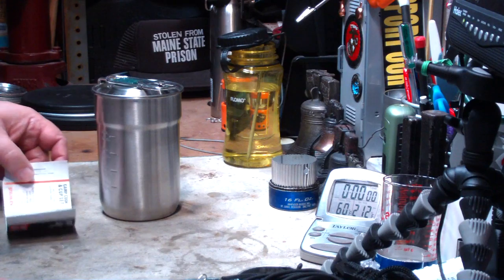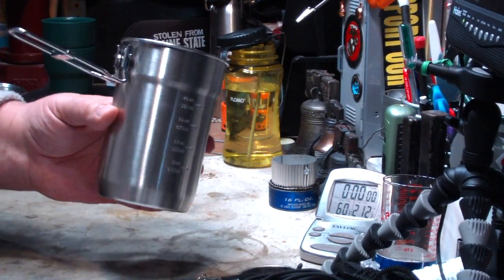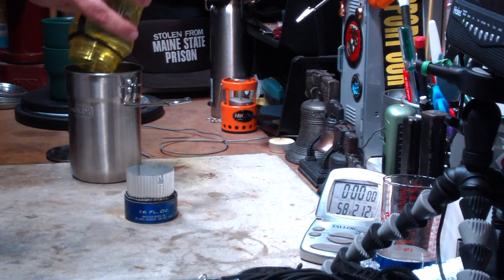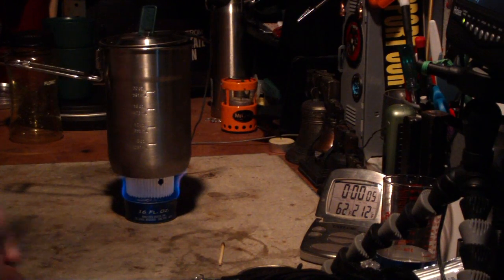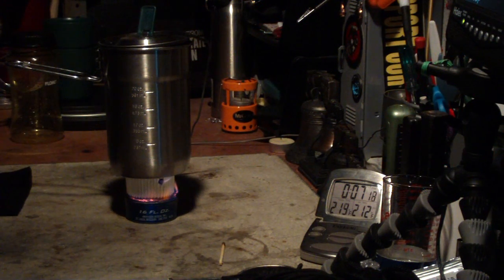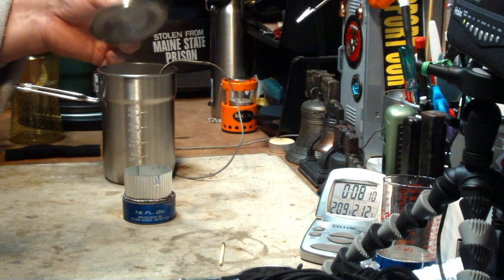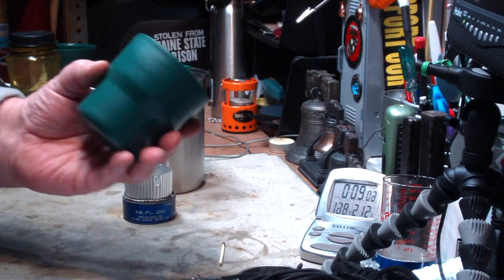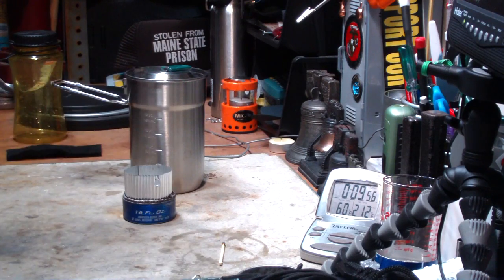Stanley Camp Cook & Cup Set - Boil Test #1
A number of people have been asking me to do a boil test on the Stanley Camp Cook & Cup Set. I found that Target had them on sale last week so I bought one.

So this video is my first boil test on the Stanley Camp Cook Pot. Some info on the pot is as follows:

Diameter: 3.61"
Height: 5.65"
Weight: 386.5 grams = 13.63 ounces ( The whole set - pot & cups)
Weight: 217.8 grams = 7.68 ounces ( Just pot & lid - no cups)

Hiram

Lab0251

Title: Stanley Camp Cook & Cup Set - Boil Test #1
Room temp: 54°
Humidity: 46%
Weather condition: Cloudy - windy
Burner: Cottle - Lined with exhaust wrap and hardware cloth
Stove/Pot stand: Built-in - corrugated aluminum strip - 2" tall
Pot: Stanley Camp Cook & Cup Set
Fuel: methanol
Amount of fuel: 1 fluid ounce (30 ml)
Amount of water: 2 cup(s)
Water temp at start: 61°
Time to boil: 5 minute(s) 15 second(s)
Time to run-out: 7 minute(s) 26 second(s)
Note: